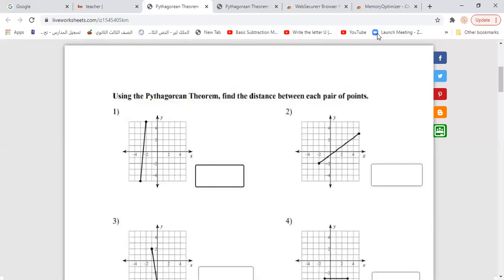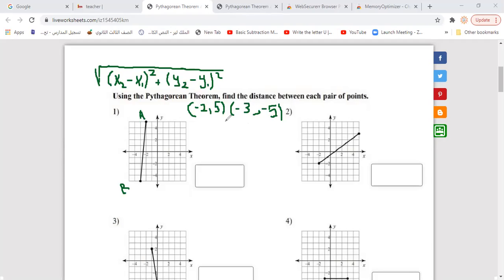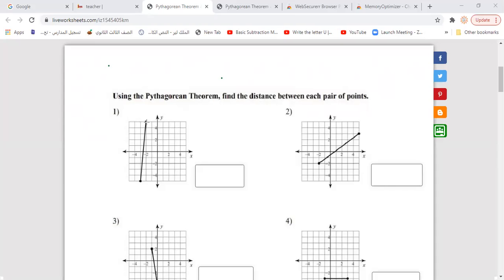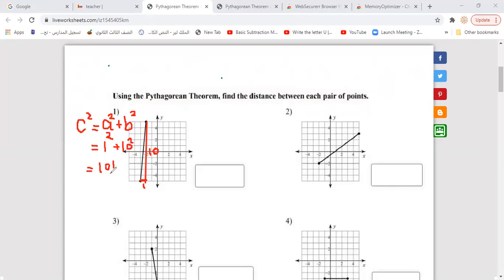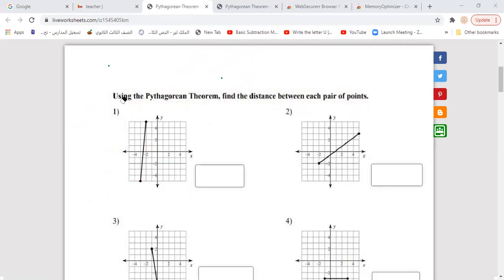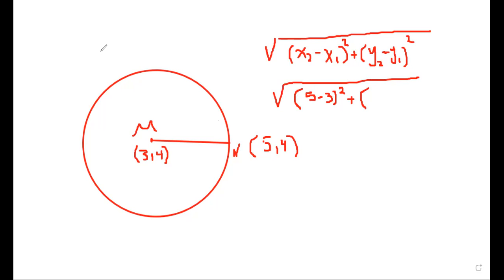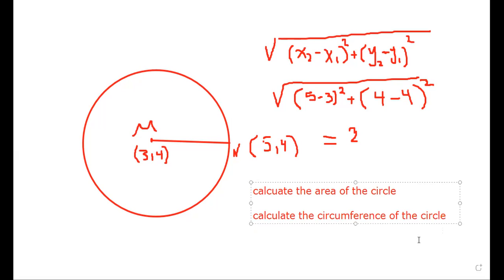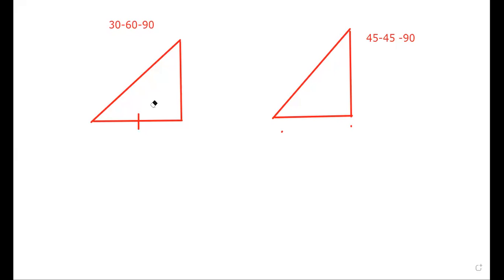Math- Grade8 - Module 12- lesson 12- 3 -Distance between two points on line session part 2